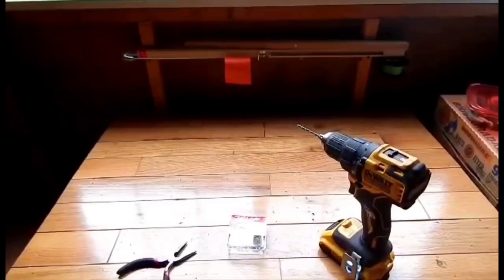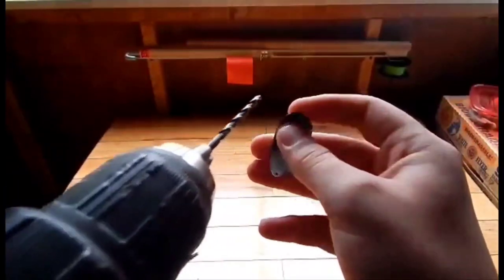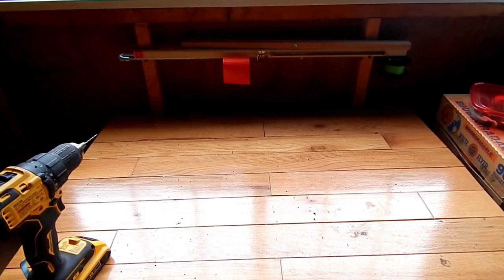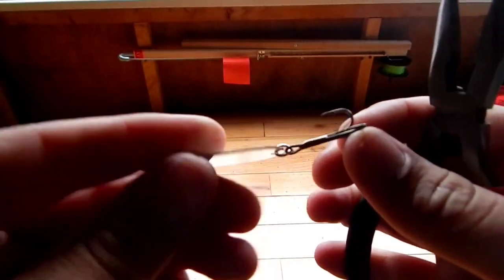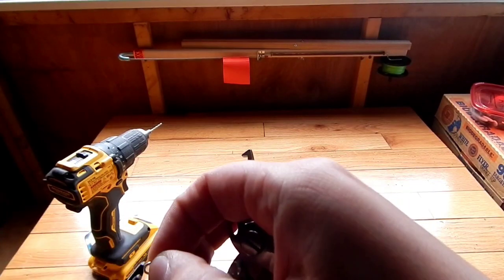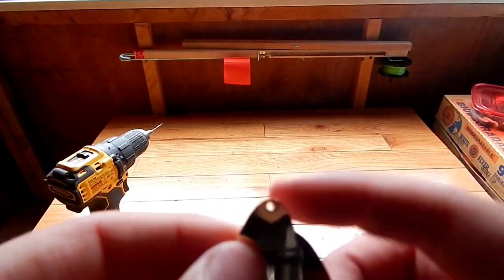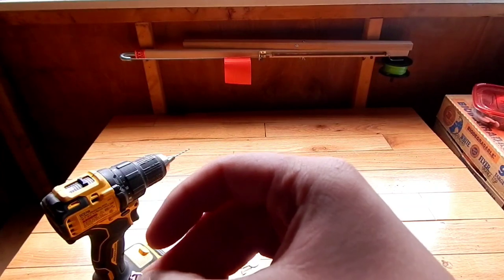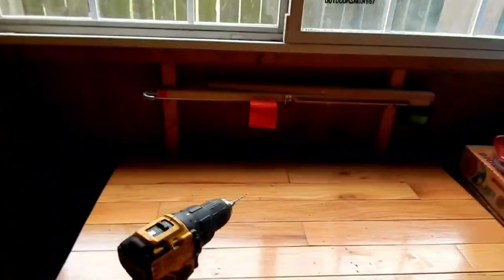DIY Fishing Lures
Made some fishing lure spoons, they were very easy and fun to make.